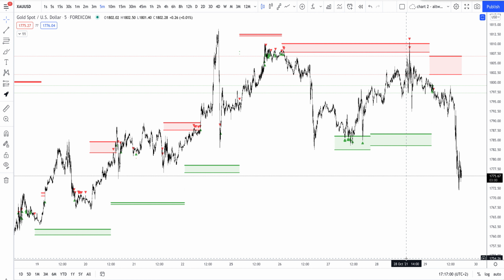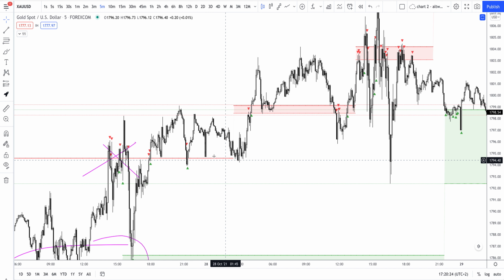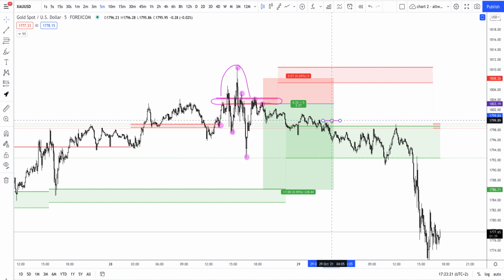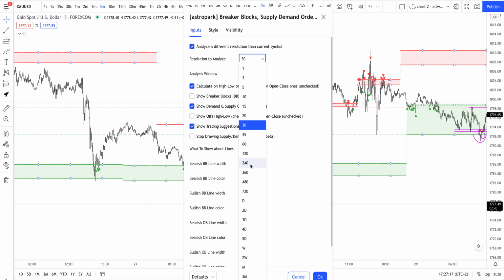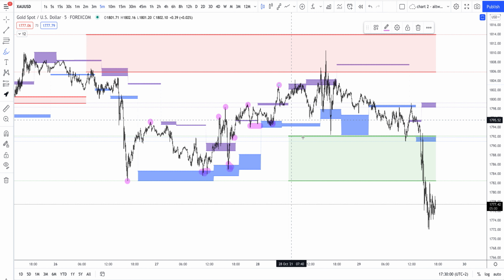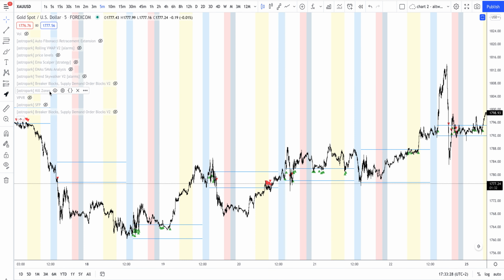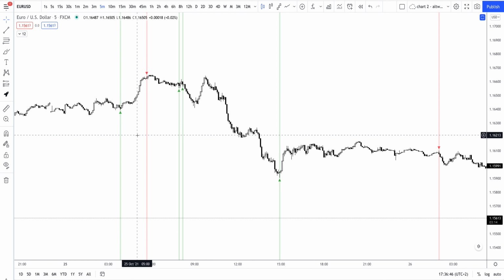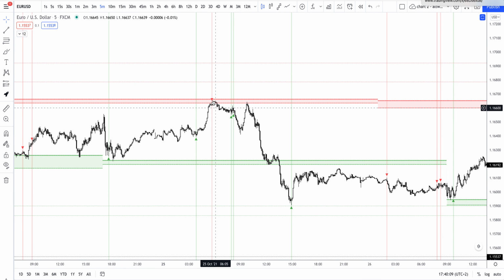How to Trade Supply/Demand Order Blocks on 5m Gold + Kill Zones & SFP indicators + EDU hints!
The Breaker Blocks, Supply Demand Order Blocks TradingView indicator

You saw also the following indicators:
- Kill Zones